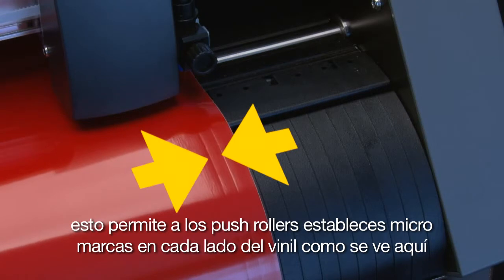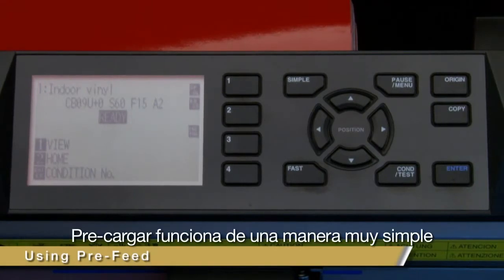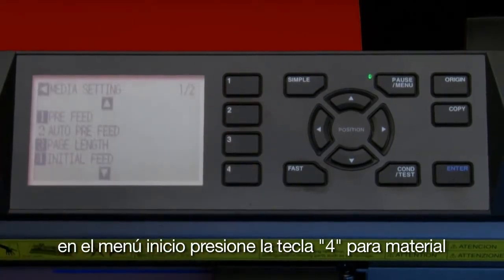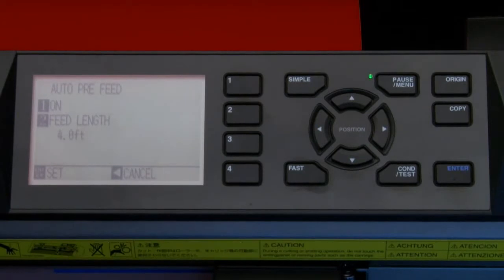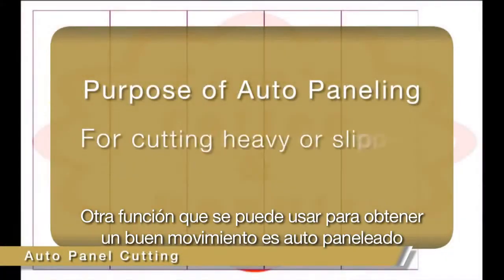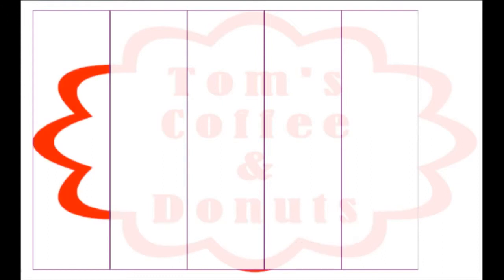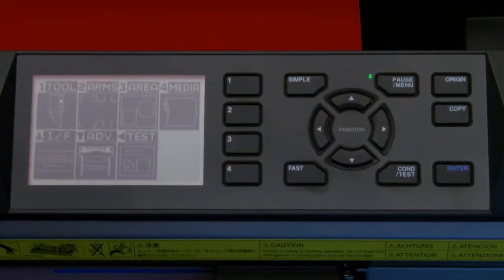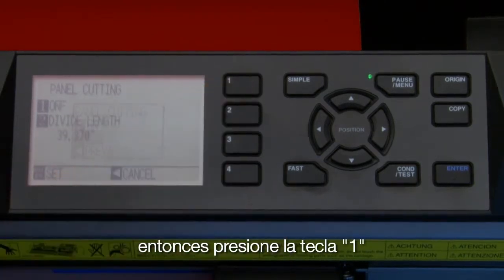CE6000 - 6 - Good Tracking Español